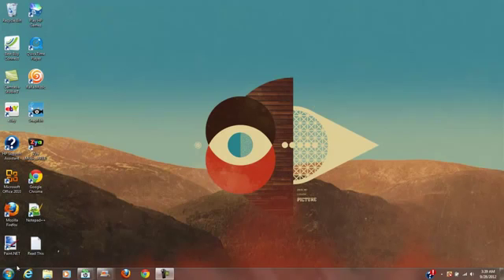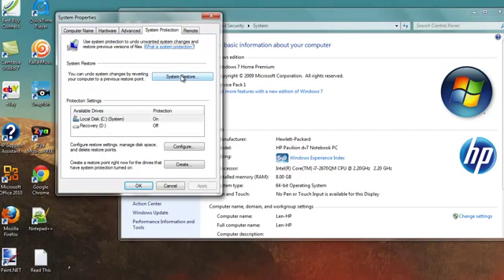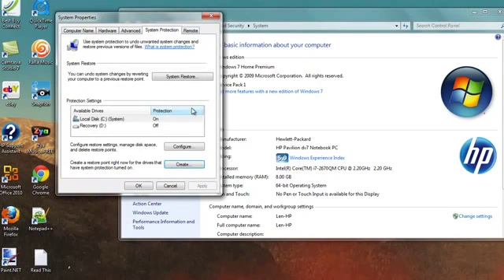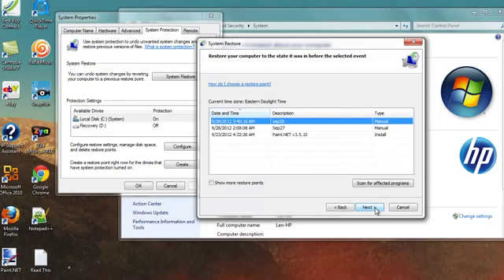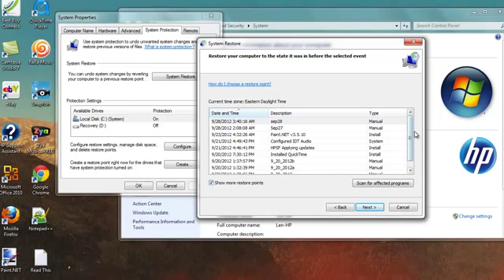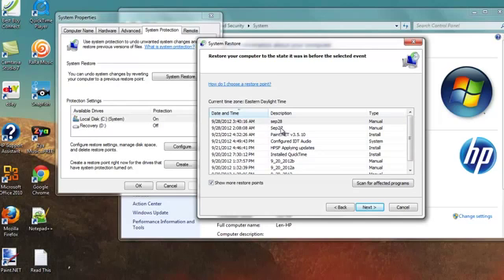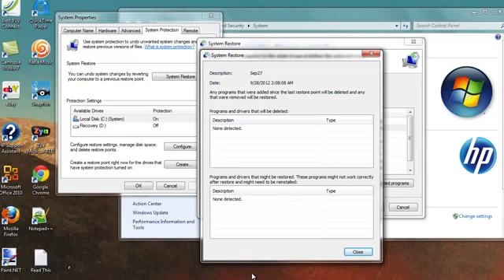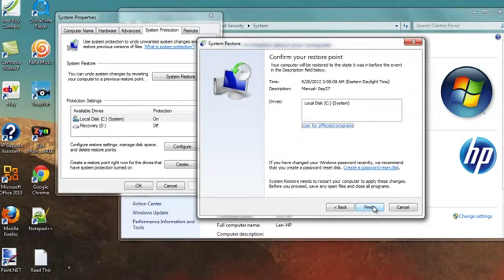كيفية إزالة الفيروسات من الكمبيوتر بدون برنامج مكافحة الفيروسات + استعادة النظام